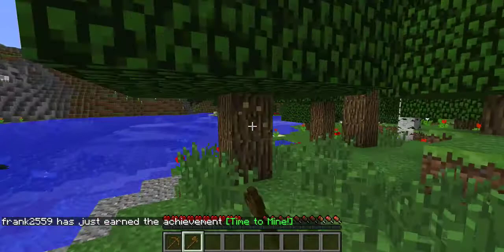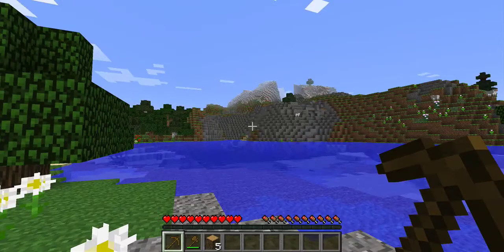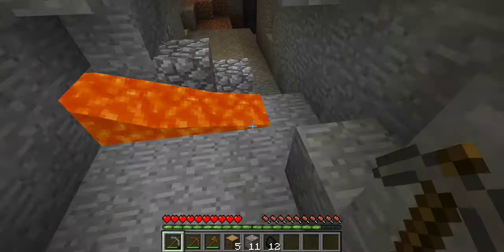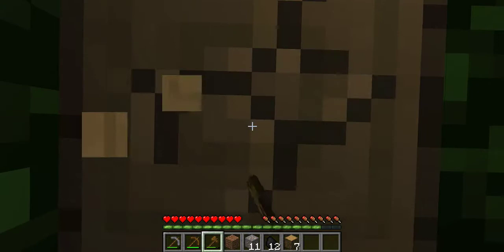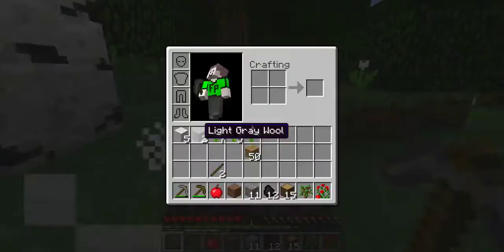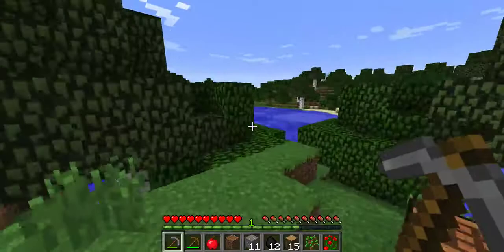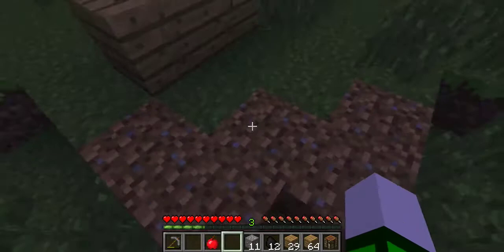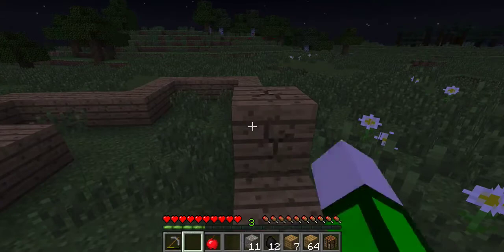Minecraft Hulu Lets Play Ep 1